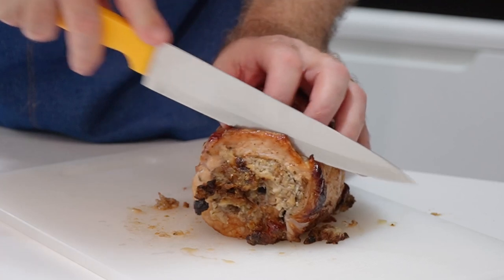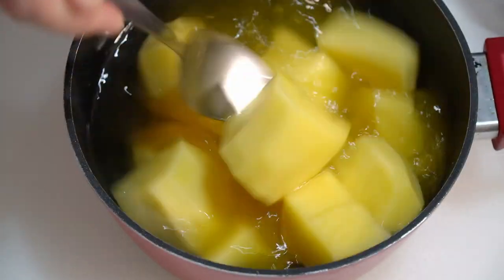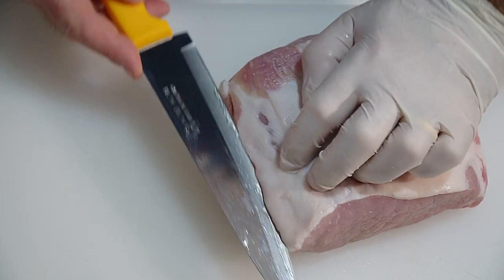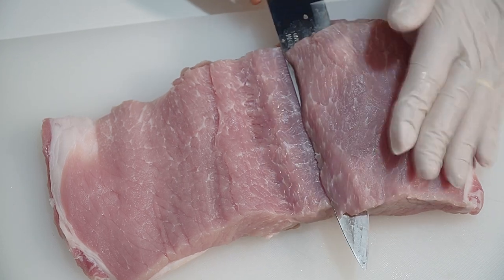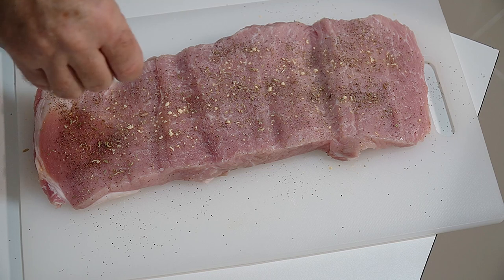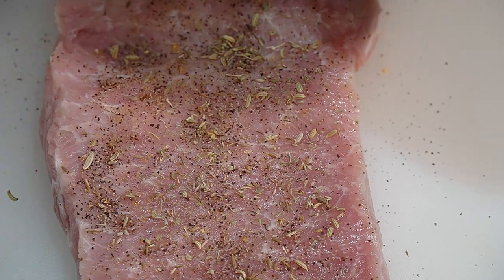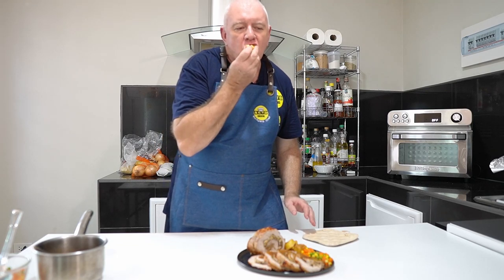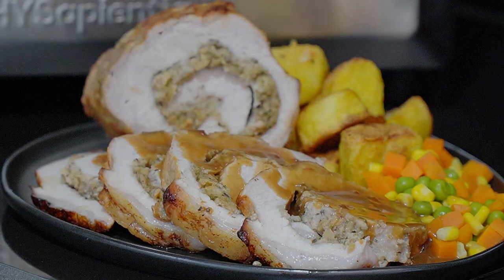HYSapientia 24 Litre Air Fryer Oven rotisserie review Rolled Stuffed Air Fryed Pork Loin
This is my Rolled Stuffed Air Fryed Rotisserie Pork Loin review in my Hysapientia 24 litre Air Fryer Oven @HYSapientia. I wanted to use this feature on the air fryer – the results are amazing! Juicy, tender pork and crispy roast potatoes all done at the same time!

This air fryer is definitely worth checking out. will take you to have a look! It all helps me with my production of the videos. You DO NOT have to buy – go along and have a look – it might be for you!

Have a LOOK FOR YOURSELF is the price right for you

👇 RECIPE BELOW

Ingredients
Pork loin 800g
potatoes
sage and onion stuffing
salt
pepper
seasoning of choice
oil
serve with gravy and veg of choice
Links HYSapienta

16mm F1.4 lens
18-105 F4 lens
Action camera

PRIVACY POLICY and FULL DISCLOSURE: Rik is a participant in the Amazon Services LLC Associates Program (UK) DISCLAIMER: The product links in this video description contain affiliate links, which means that if you click on one of the product links, I’ll receive a small commission if you purchase. This helps with my channel and allows me to continue to make videos. Thank you for your support.